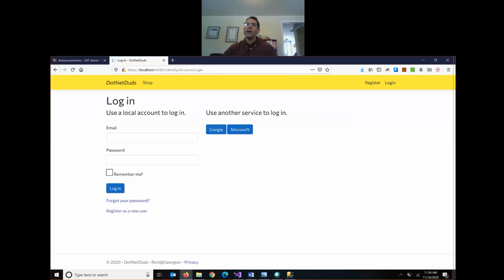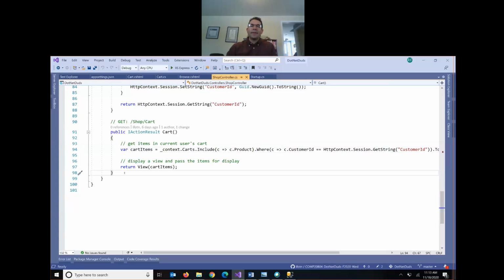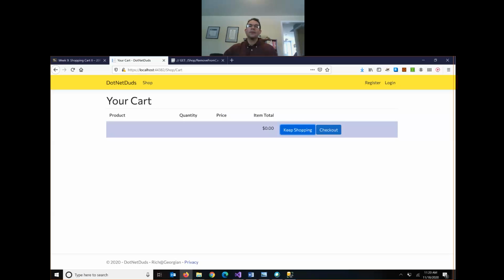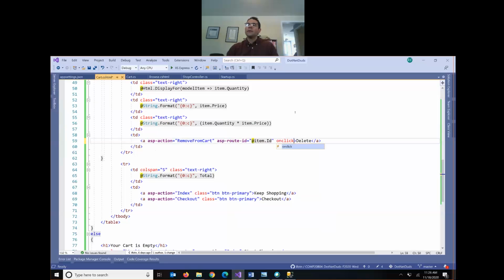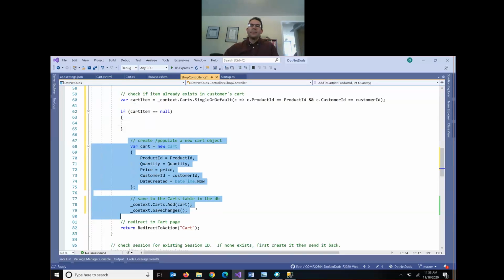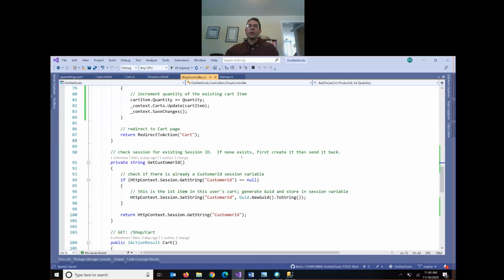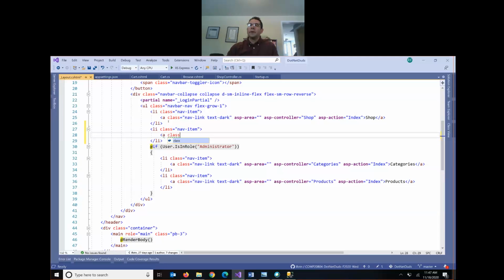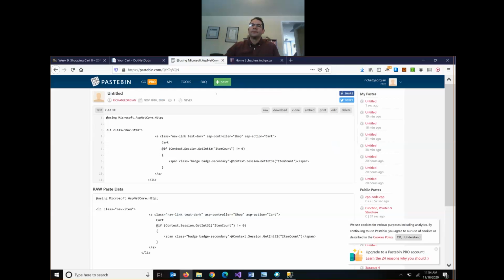COMP2084 - Lesson 9 Part 1 - F2020 Wed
Remove from cart, prevent cart duplicates, empty cart message